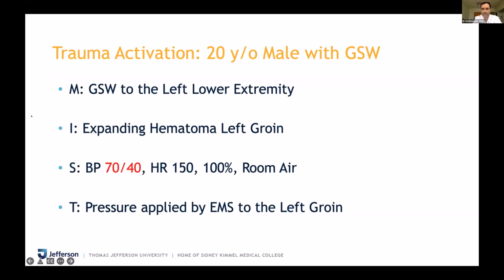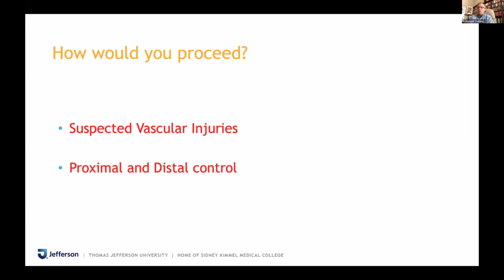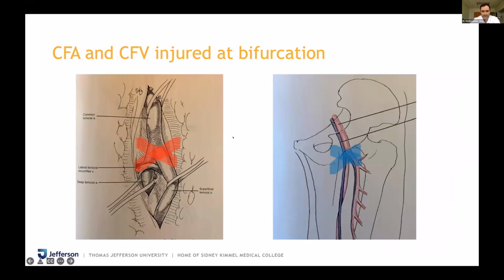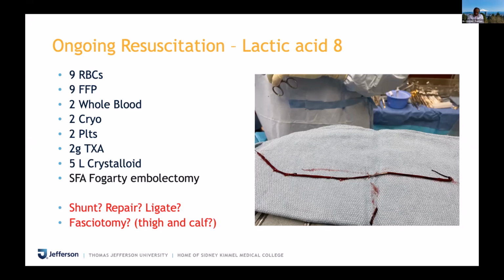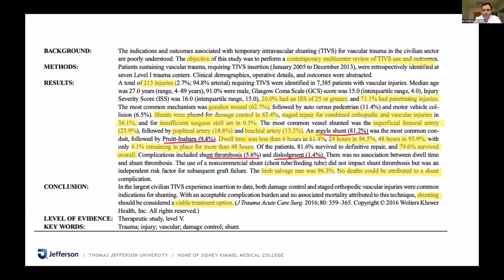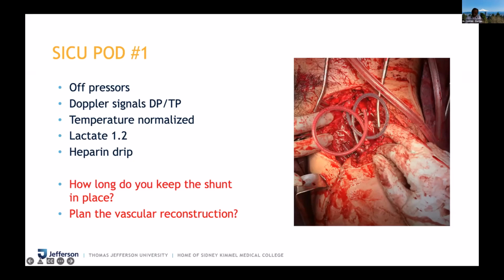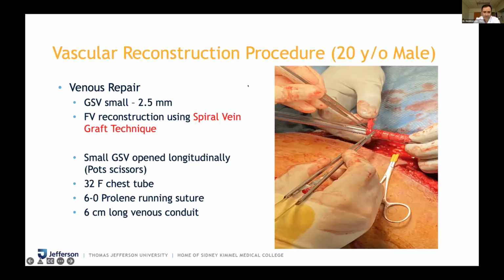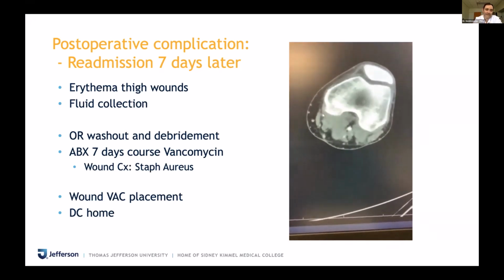Radu Alexandru Nedelcoviciu Intl Trauma Tele Grans Rounds 05092022